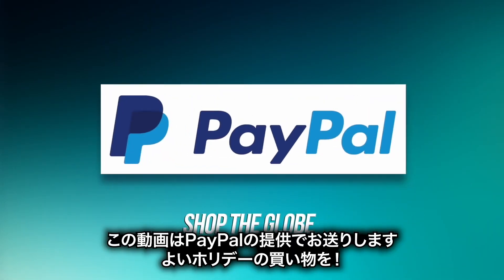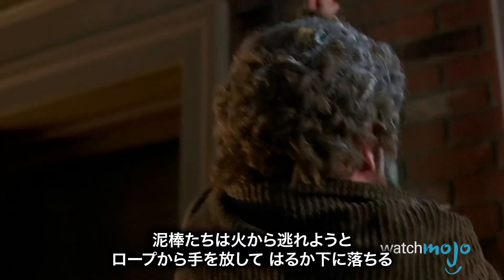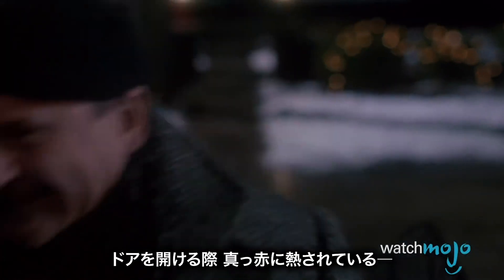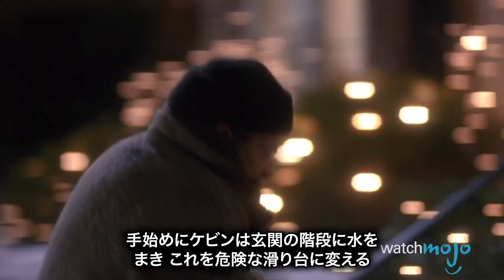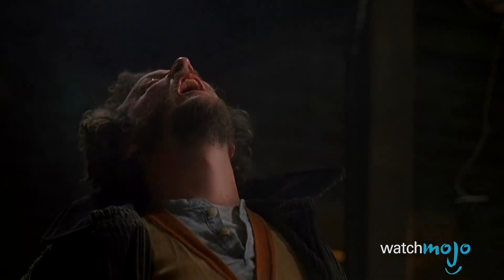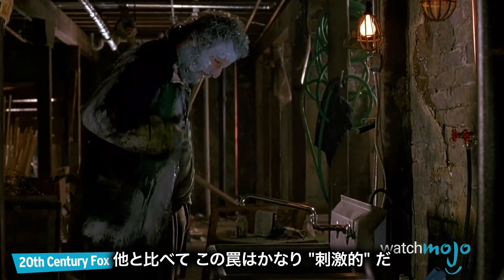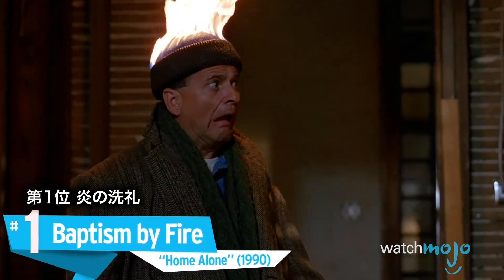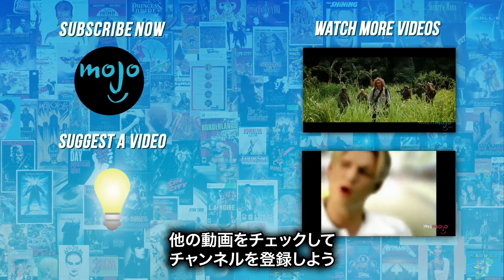ホーム・アローンの罠 ランキングTop10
あの大人気映画"ホーム・アローン"！
その映画の中で出て来た様々なトラップ！それらを今回はランキング！みんな一度は見た事あるんじゃないかな！

10位 燃えるロープ
9位 クリスマスの飾り
8位 熱すぎるドアノブ
7位 道具棚
6位 凍った階段
5位 なんて穴だ
4位 またもやドアノブ
3位 ペンキまみれ
2位 電撃シンク
1位 炎の洗礼

WatchMojo Japanのトップ10リストは、
起源, 人物紹介, 裏ワザ, やり方, 批評, ポップカルチャーの解説, 芸能人, 動画, 音楽, TV, 映画, ビデオゲーム, 政治, ニュース, コミックス, スーパーヒーローについての1万本の動画！ポップカルチャーなら、WatchMojo Japan!